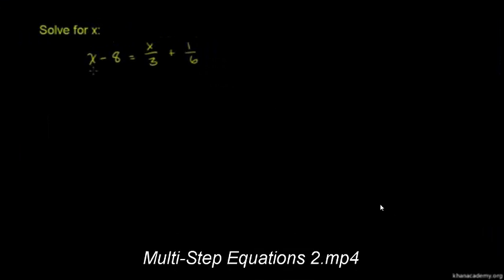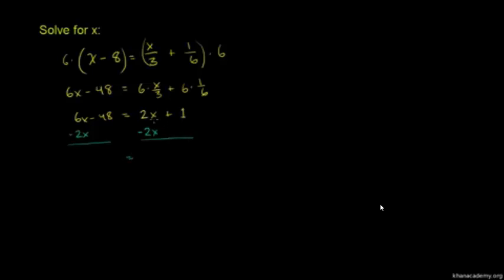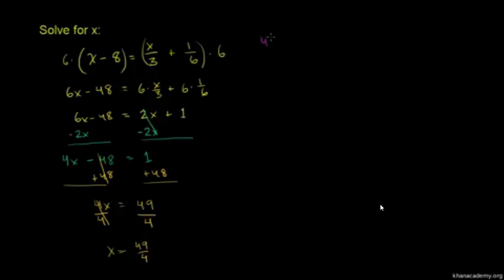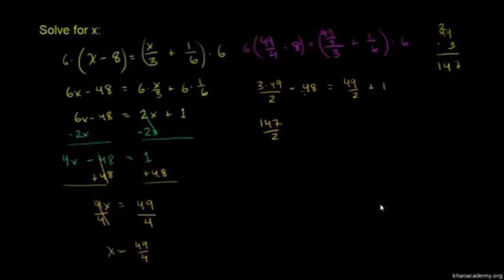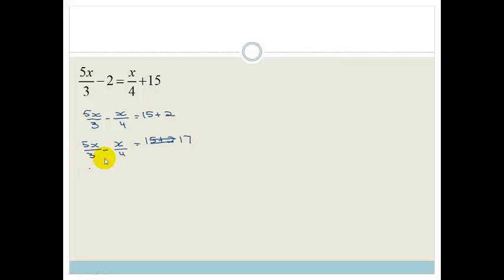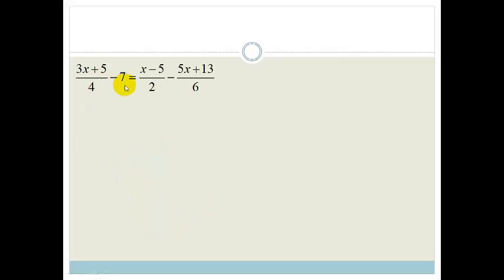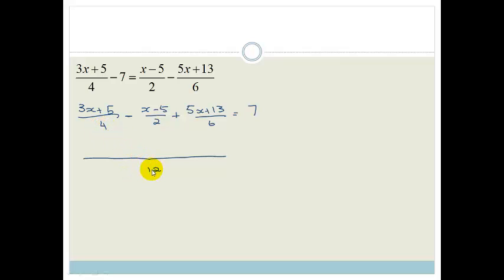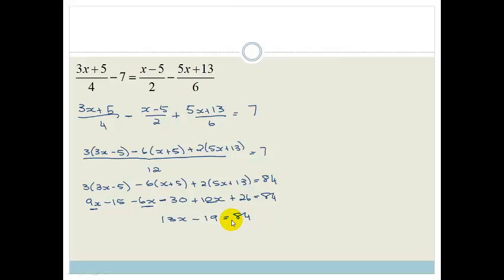Week 7 Lesson 2 multistep linear equations